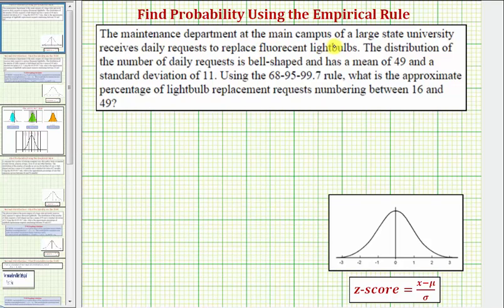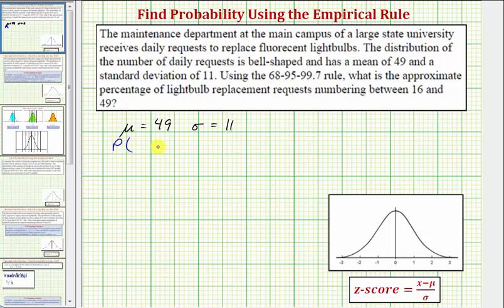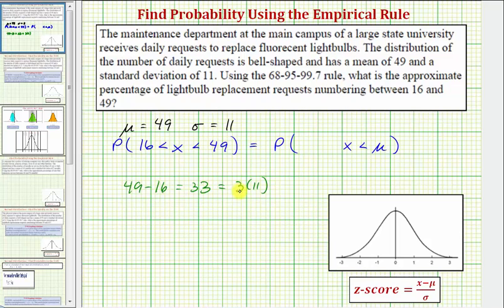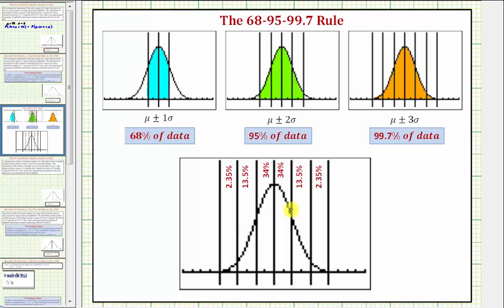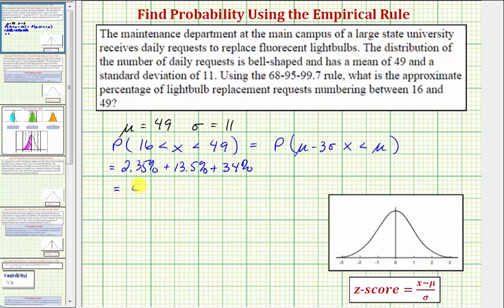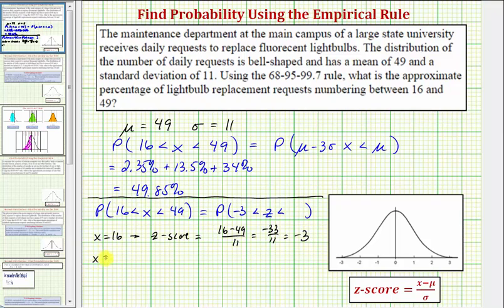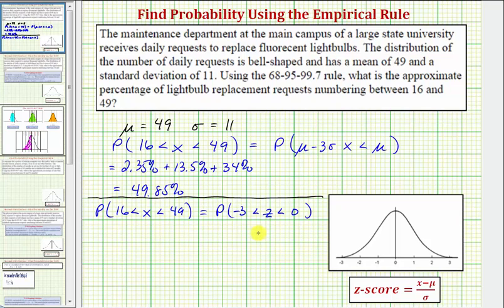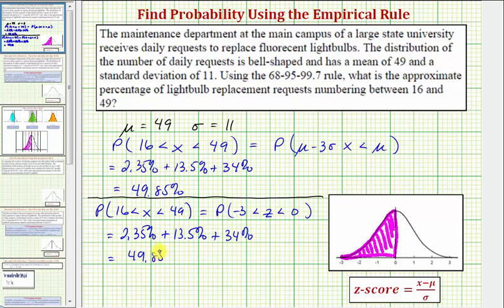Ex 1A (Norm Dist) Use the 68-95-99.7 Rule to Find the Percent of Data Between Given Data Values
This video explains how to use the Empirical Rule to determine the percent of data between two given data values.